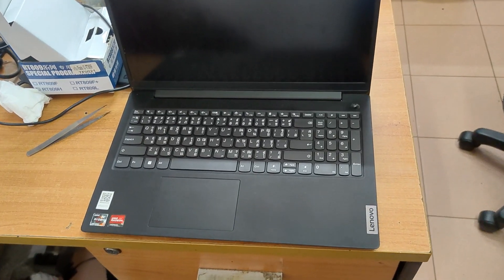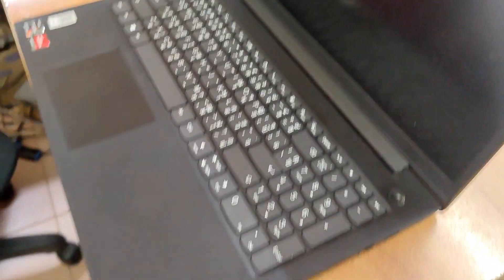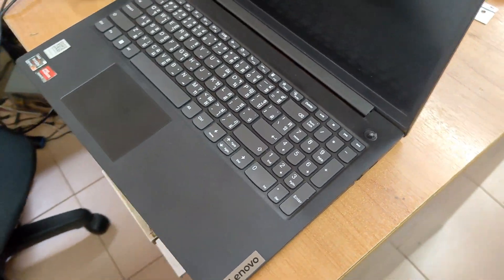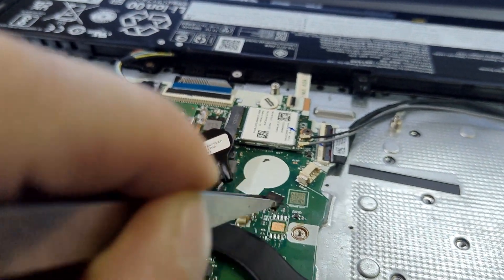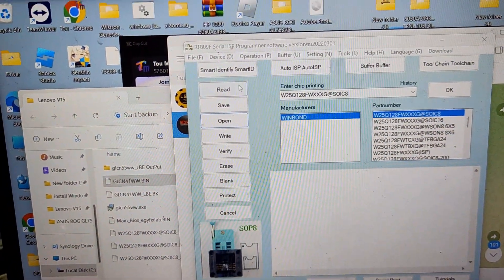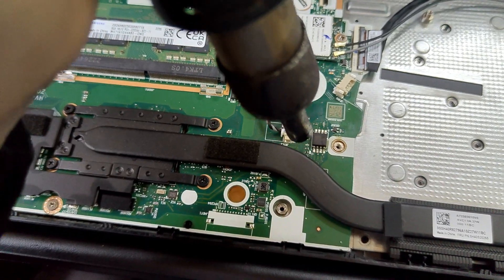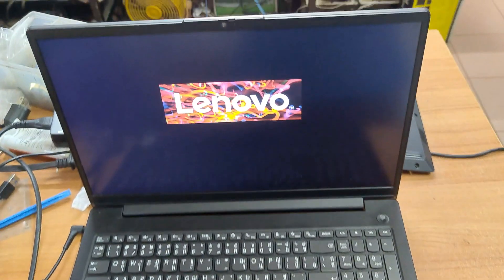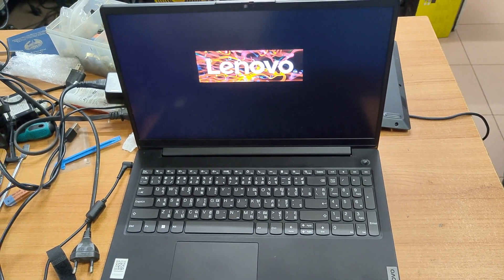Lenovo V15 Laptop No Display Let’s Troubleshoot!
How to Fix Lenovo V15’s Black Screen in 5 Easy Steps
Lenovo V15 Black Screen of Death: Causes and Solutions
What to Do When Your Lenovo V15 Laptop Screen Goes Black
Lenovo V15 Display Problems: How to Diagnose and Repair